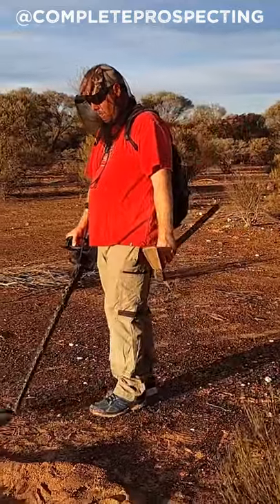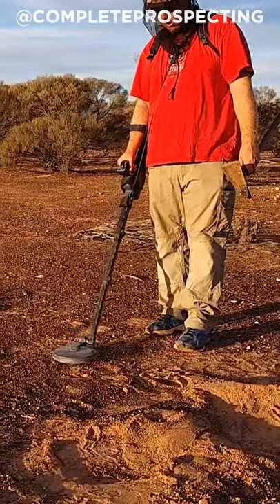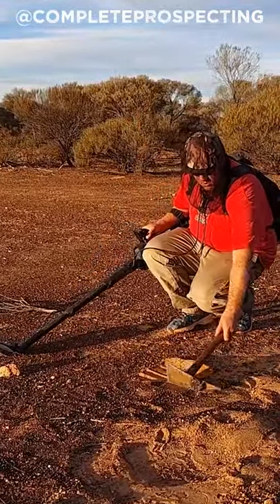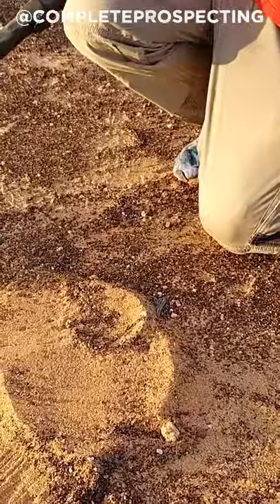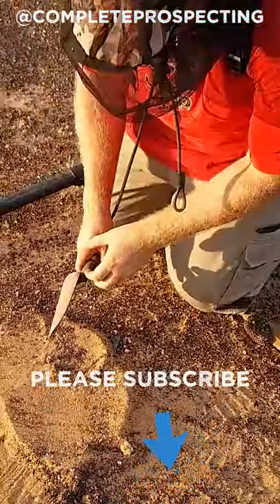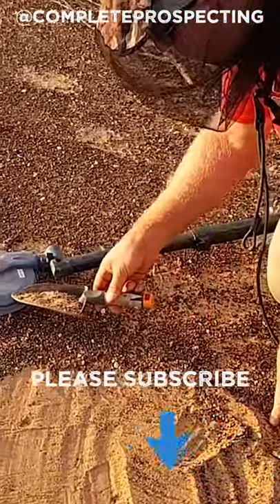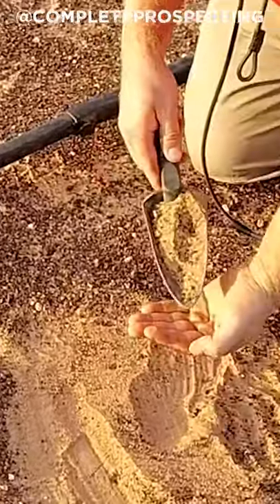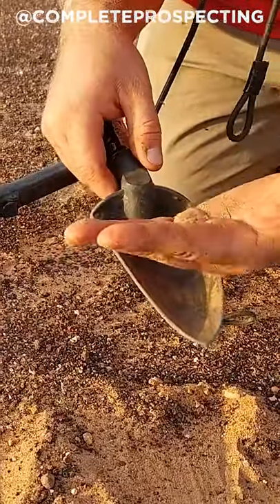Metal Detecting Gold Nuggets with the Minelab SDC 2300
Metal detecting with the Minelab SDC 2300 to find gold nuggets in the Western Australian outback.

Check out what the Minelab SDC2300 sounds like when it runs over the gold nuggets.  Join us in feeling the gold rush as we dig this nugget up.

FREE PROSPECTING VIDEO TRAINING  -
Want to know where the gold is and how to level up your game

DETECTOR HIRE: If your looking to hire the best Minelab equipment for your next trip out. Visit the link below for more details

Grab an AWESOME Gold Prospecting T-Shirt Today

Want to learn more from Complete Prospecting:

2.
3. FOLLOW COMPLETE PROSPECTING INSTAGRAM
4. FOLLOW COMPLETE PROSPECTING LINKEDIN